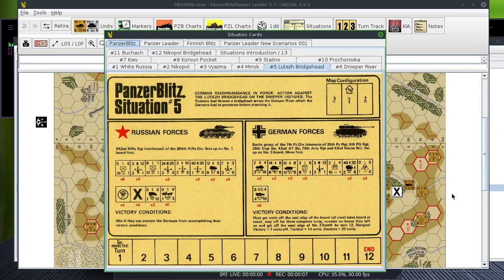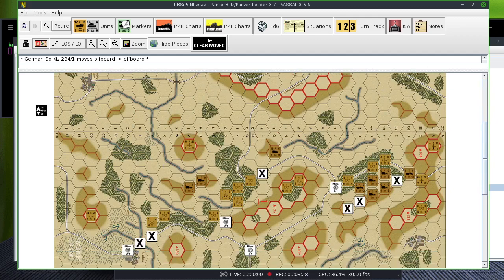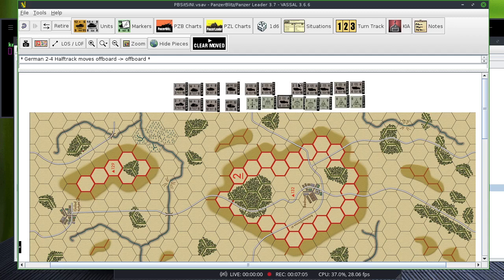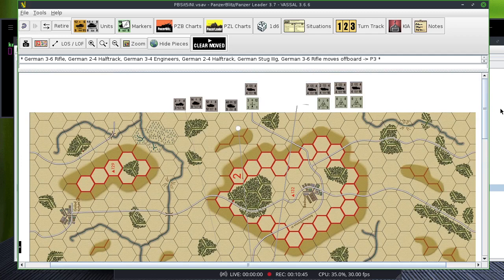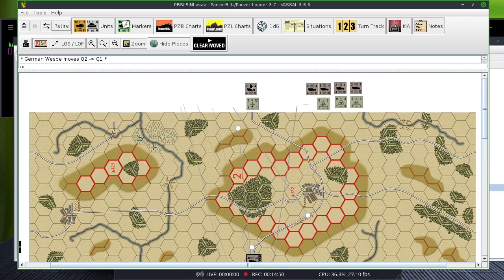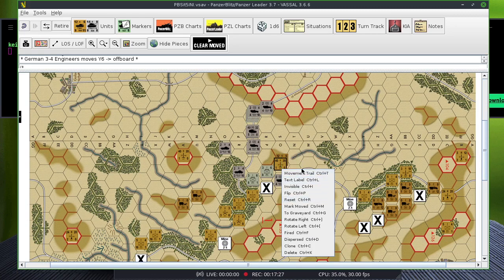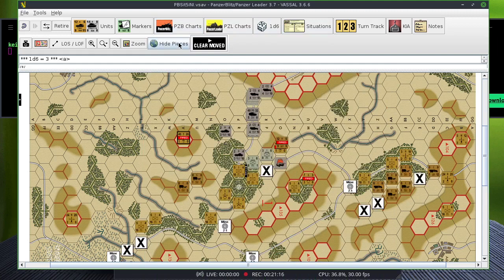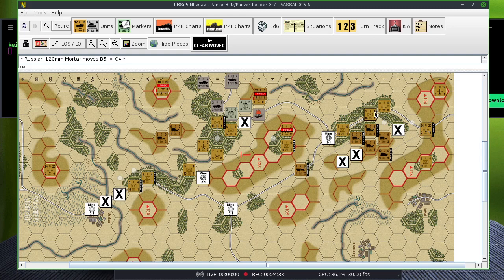PanzerBlitz - Situation 5 Lutezh Bridgehead (variant) - Turn 1